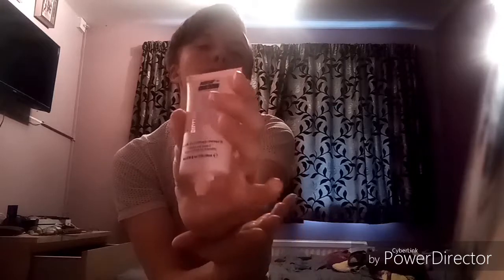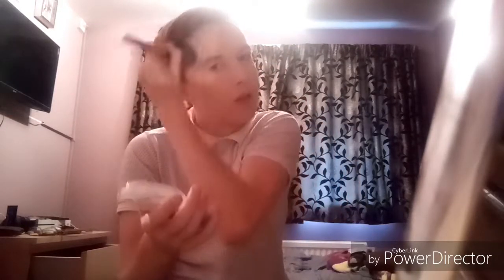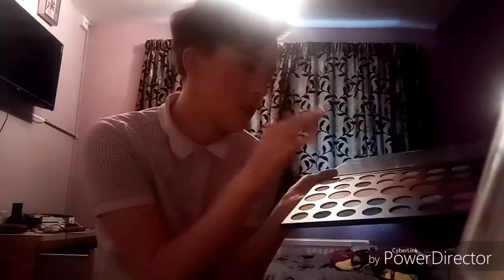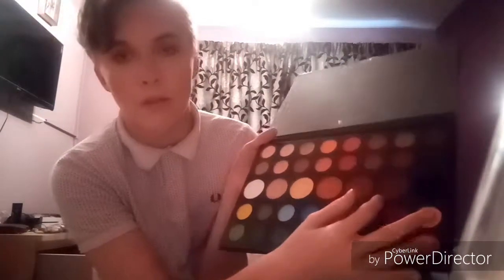I BOUGHT A JAMES CHARLES PALLETE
Just to be clear I don't like James Charles put the eyshadows a fucking sexy